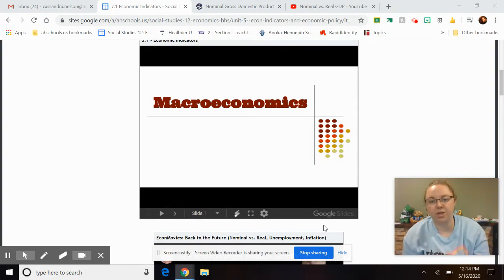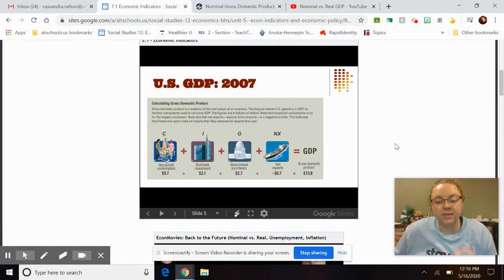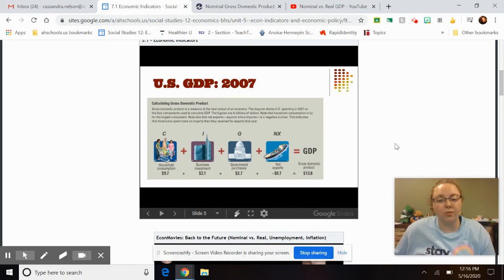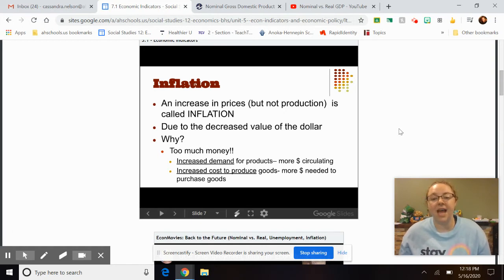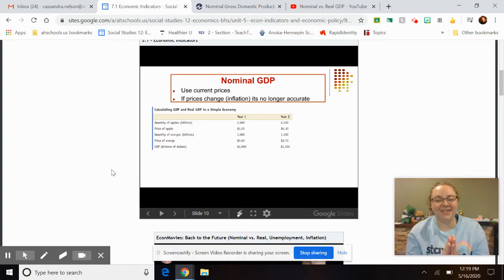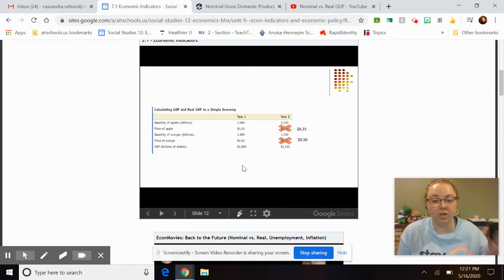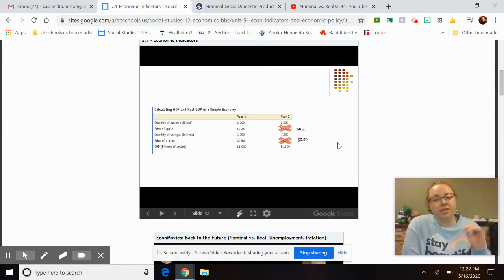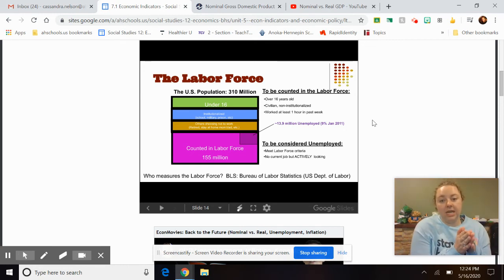LT 7.1 Macroeconomics